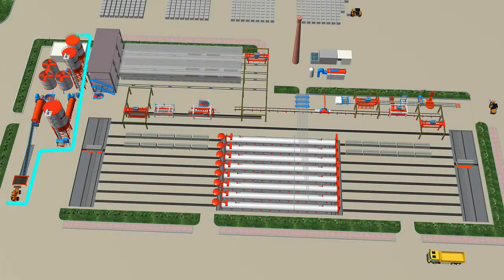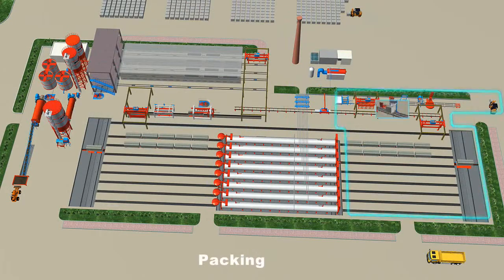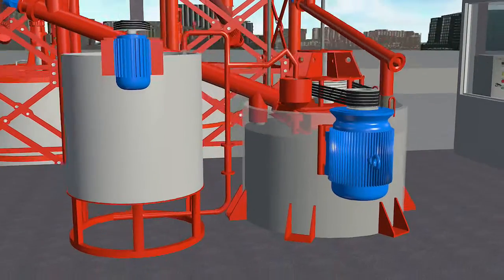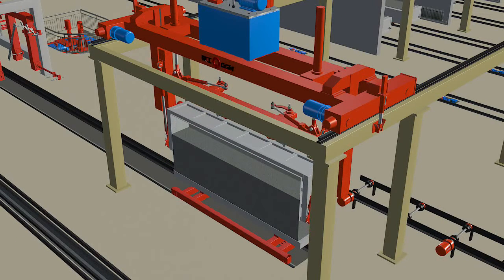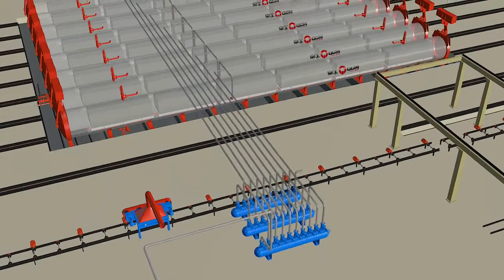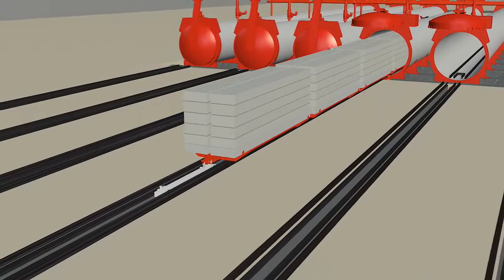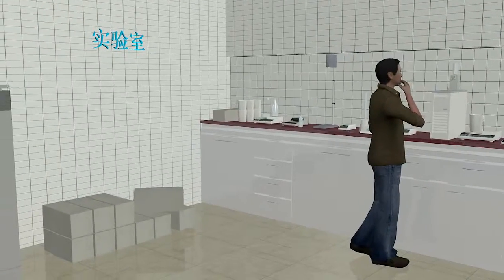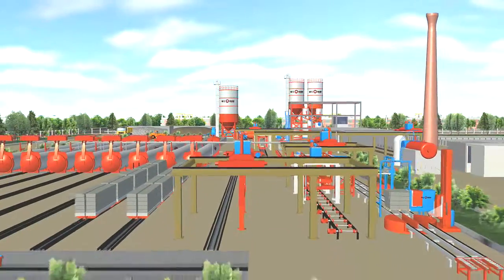AAC Block machine QGM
QGM & Zenith – Global Vision, Local Service
With Quality and Service We Provide the Integrated Solutions for Block Making

Company Profile
1. Founded in 1979, QGM is the leading block machine manufacturer and has the longest history in China.
2. Start from 2002, QGM has set up offices around the world, include Russia, Saudi Arabia, Oman, Libya, Algeria, Indonesia, India, Brazil, Mexico, Zambia.
3. In 2012, QGM acquired 40 Germany engineers from Germany famous block machine manufacturer OMAG and set up global R&D Center in Emden, Germany, which is named with Zenith Emden right now.
4. In 2014, QGM fully acquired the most famous block machine manufacturer Germany ZENITH, and renamed it Zenith Neunkirchen.
5. Benefits from the close collaboration between Zenith Emden, Zenith Neunkirchen and QGM China manufacturing center, QGM Group is able to provide a wide range products to our users, from middle class to high class.